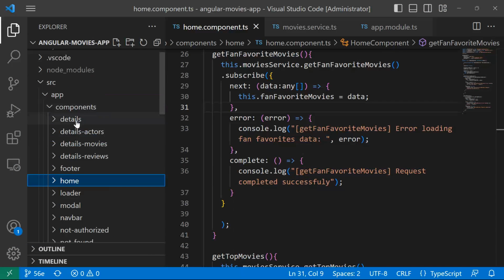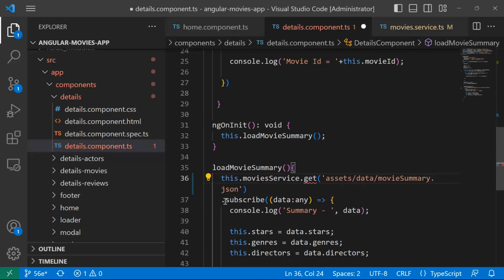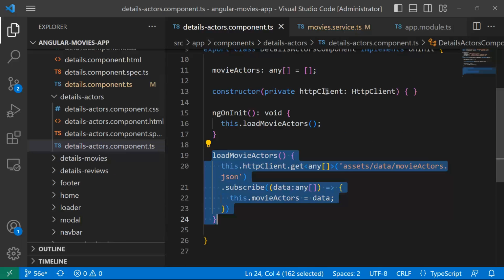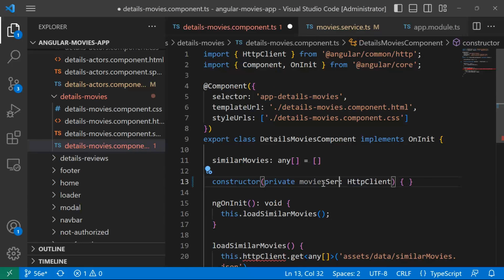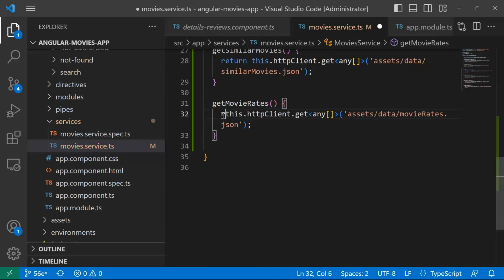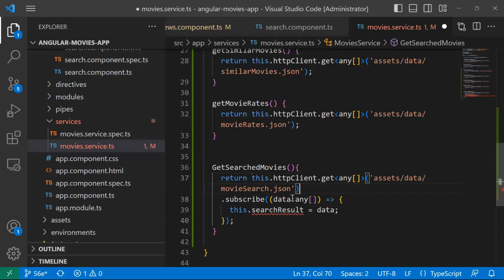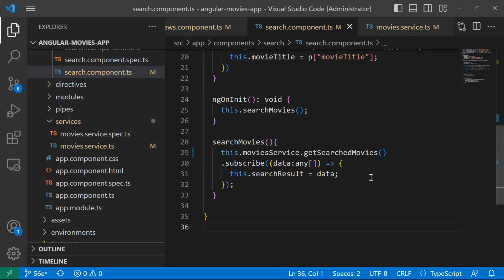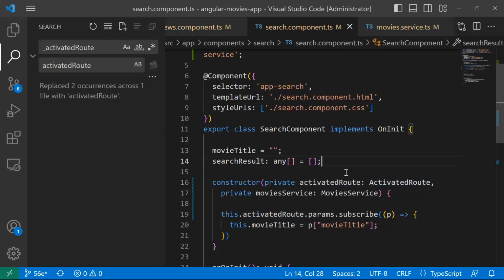56. Refactor HttpClient to Service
Refactor Angular code to use HttpClient with service for better maintainability and modularity.

In this video, you will learn how to refactor your Angular code to use the HttpClient service instead of injecting the HttpClient directly into your components. This will improve the maintainability and modularity of your code, and make it easier to test and debug.

We will cover the following topics in this video:

- How to create a service that uses the HttpClient
- How to inject the service into your components
- How to move the HTTP logic from your components to the service

By the end of this video, you will be able to refactor your Angular code to use the HttpClient service, and you will have a better understanding of how to use services to improve the maintainability and modularity of your code.

00:00 Welcome
00:22 Refactoring details
01:24 Refactoring movies actors
02:12 Refactoring similar movies
03:06 Refactoring movies reviews
03:52 Refactoring search
04:45 Code cleanup
05:47 Thank you